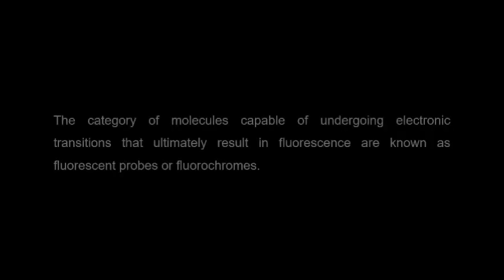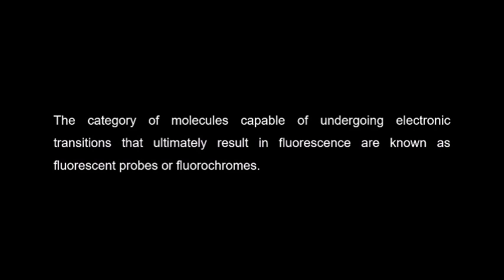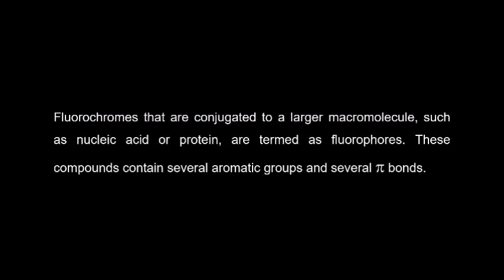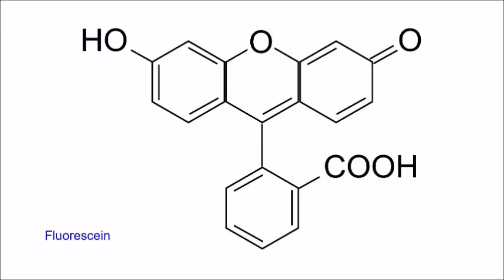Fluorophore versus Chromophore | A Comparative Review | Get high grade in exam.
Welcome to my Fluorescence video-lesson series in my video-tutorial channel. This video offers a comparative review of Fluorophore versus Chromophore.
Readymade answer-paper for your exam. Lecture notes. Study material.
Be brilliant in exam. Easy learning. Grown-up late beginners’ choice.

My channel and my videos are made for knowledge-seeking grown-up beginner viewers and education-seeking college/university students. Please note that, I do not try to impress by high-tech tricks and gimmicks. My low-tech productions are fine for devoted learners. Att: If you already "know it all", my videos are not for you.